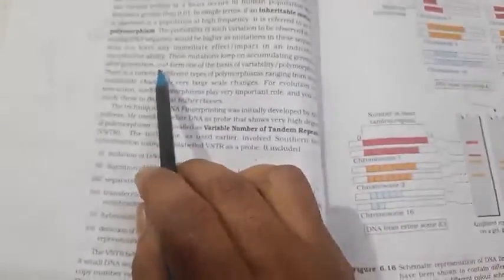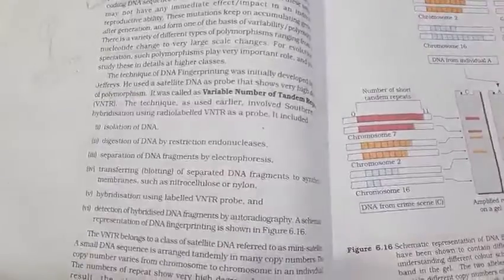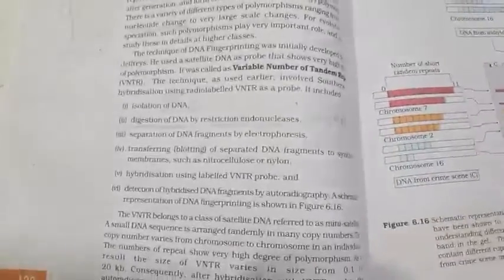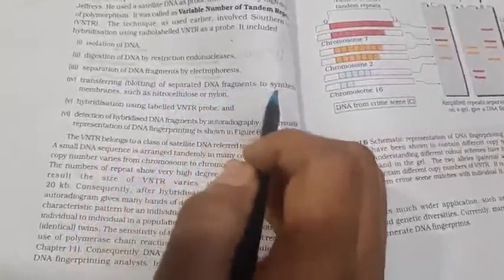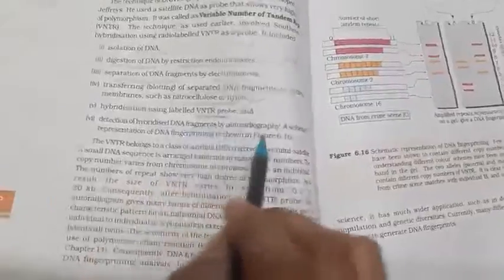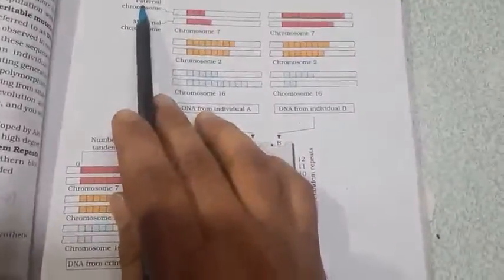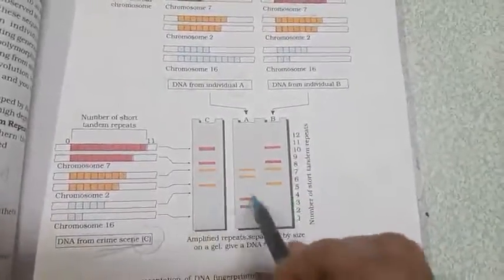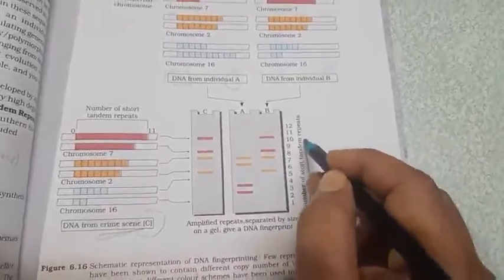October 24, 2020(2)